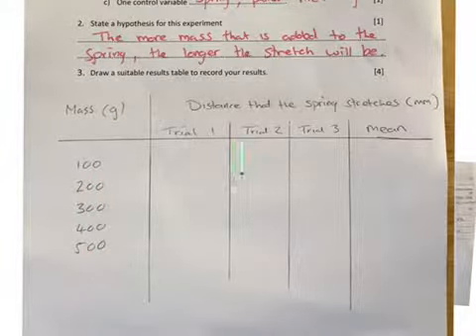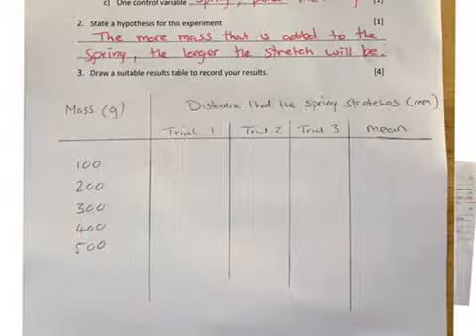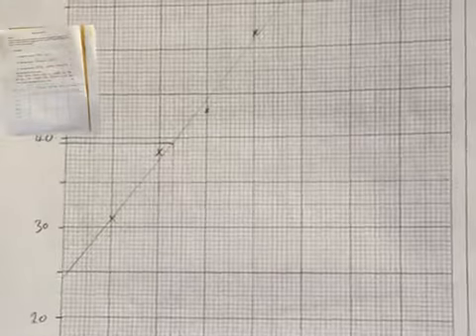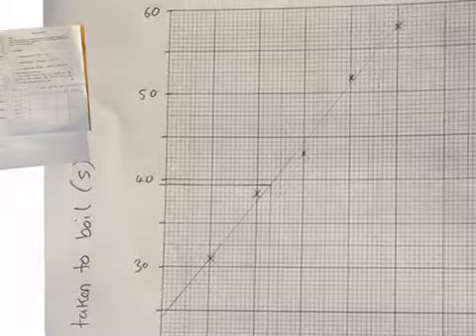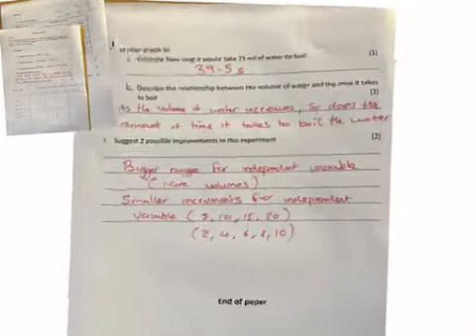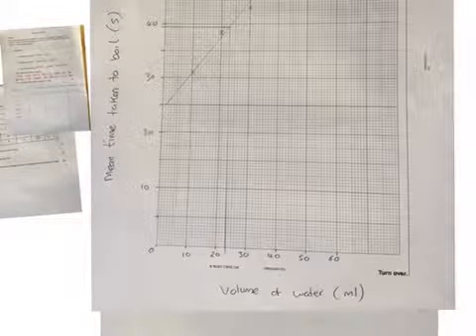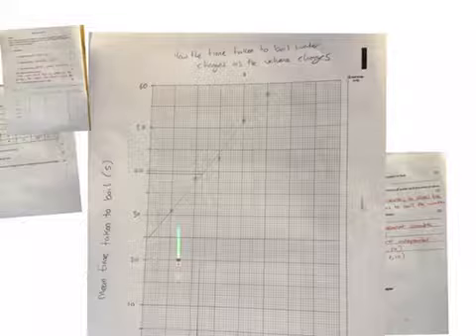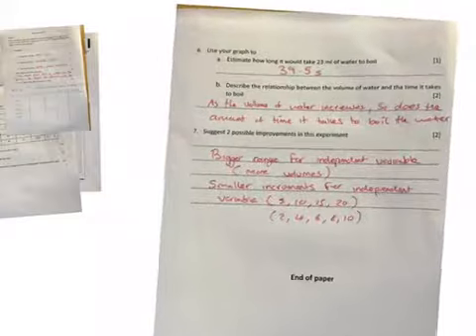WJEC Unit 7 practice